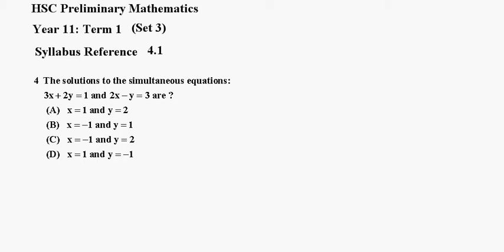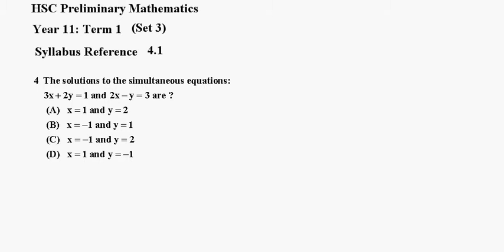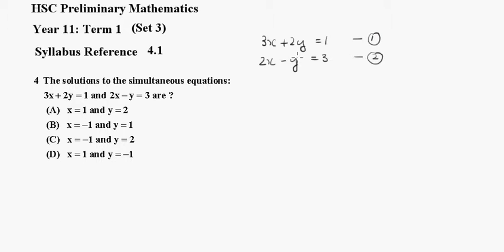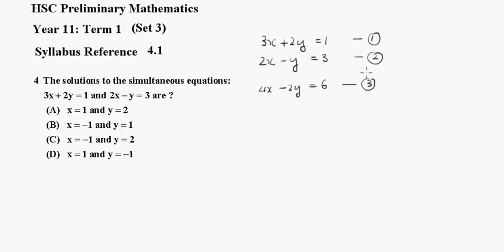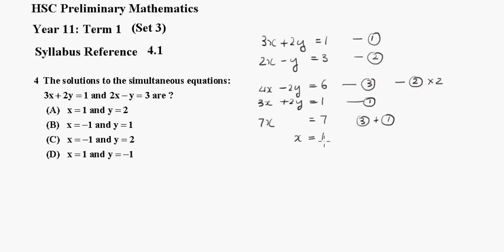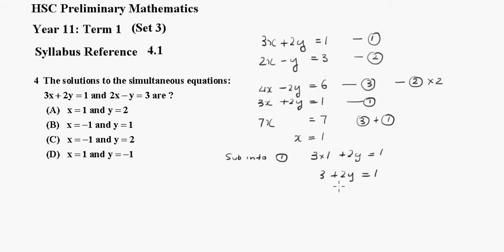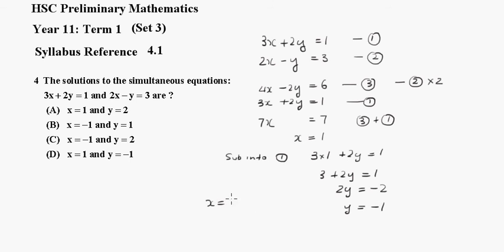year 11 term 1 mathematics set 3 q4 ref 4 1